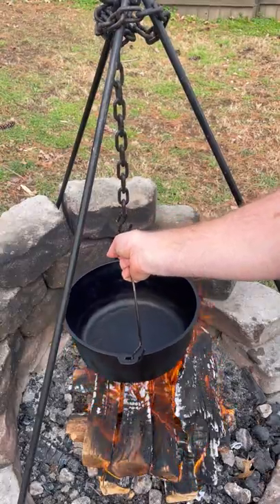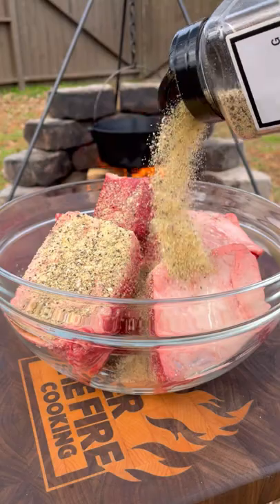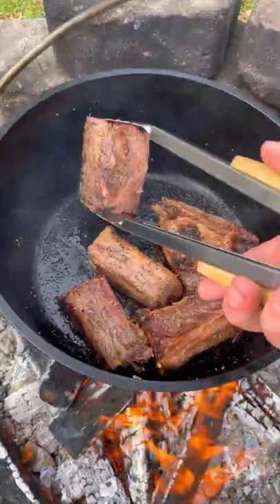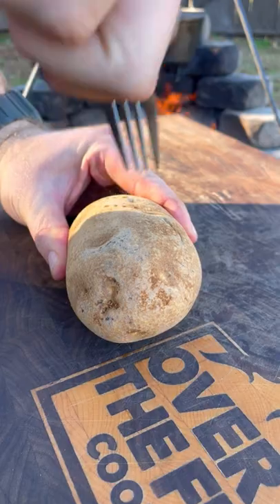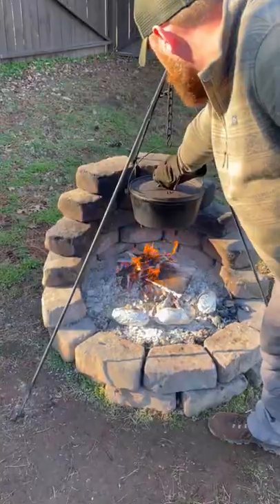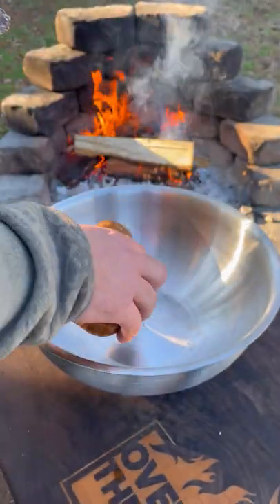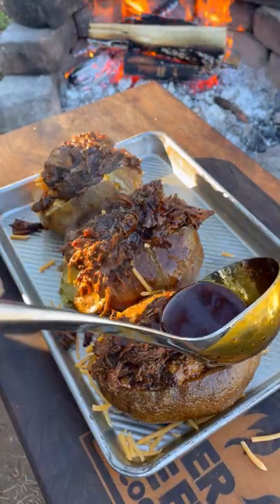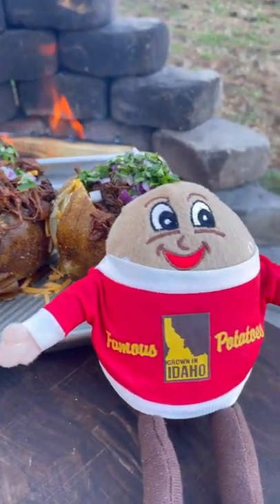Birria Baked Potato | Over The Fire Cooking by Derek Wolf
Birria Baked Potato is straight fire! 🥔🍖🌶🔥

We all have fallen in love with birria, but what if we made it all on @idahopotatoes? This Birria Baked Potato recipe is straight up fire, and the perfect meal to impress a massive amount of friends. Braised beef short rib simmering in chile paste and beef broth until falling off the bone is married to these campfire baked @idahopotatoes. Covered with cheese, red onions and cilantro, you know this is a party! Find the whole recipe on my blog linked below! 🍻👍